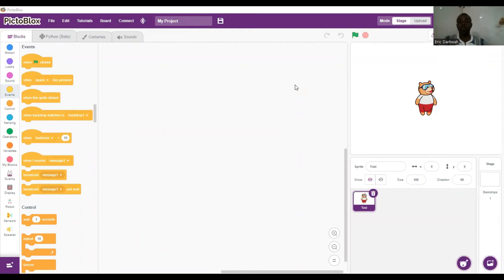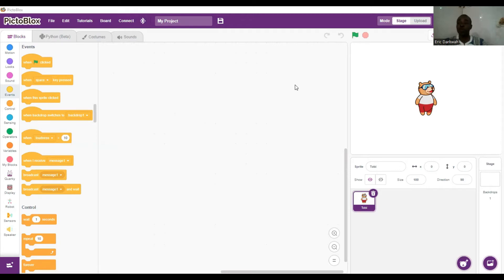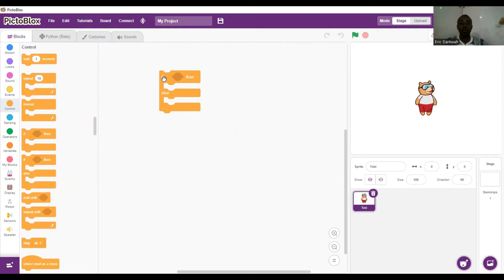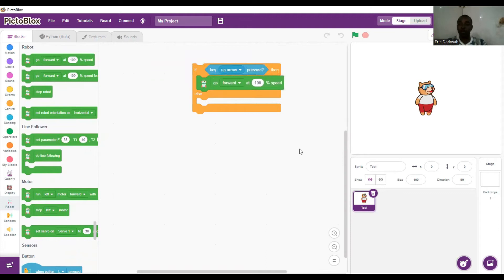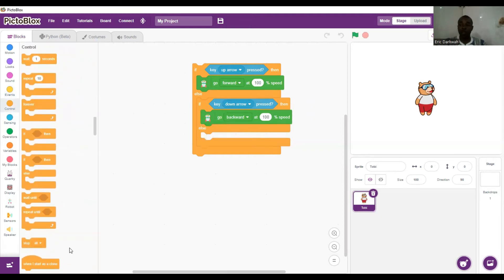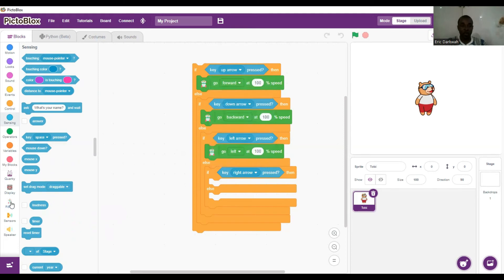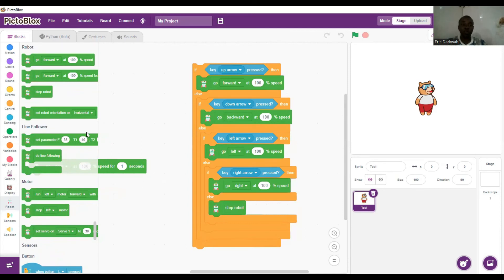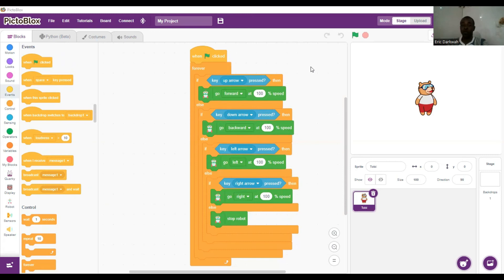Wireless Robot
In this project I write scripts in PictoBlox for my Quarky robot to make a forward motion, backward motion, left motion and right motion wirelessly using the computer keyboard.   .